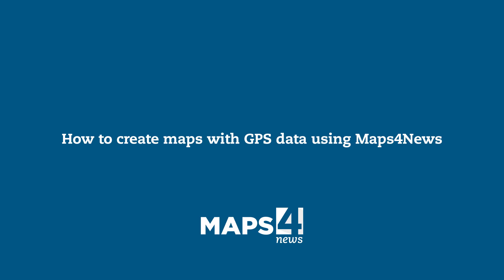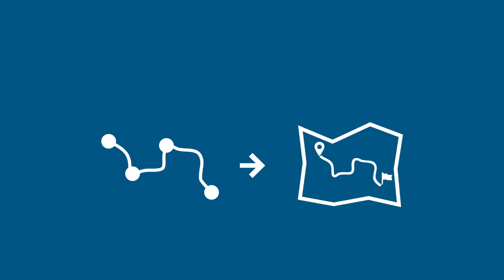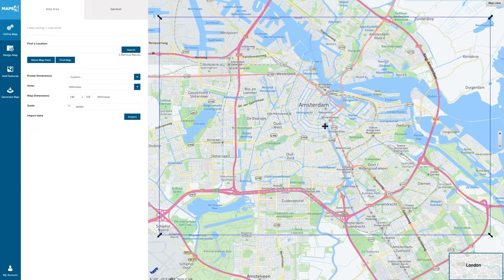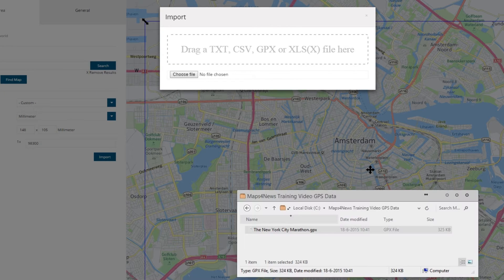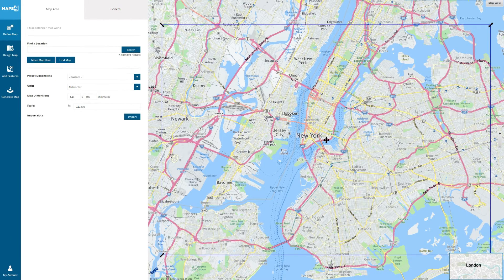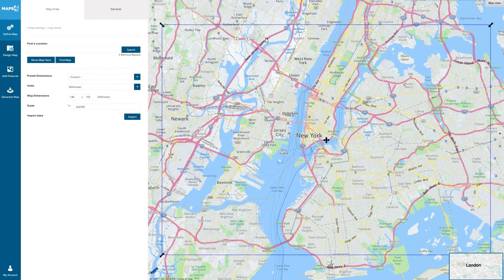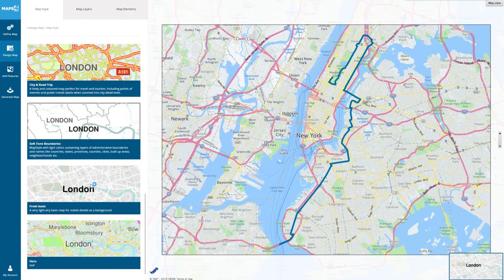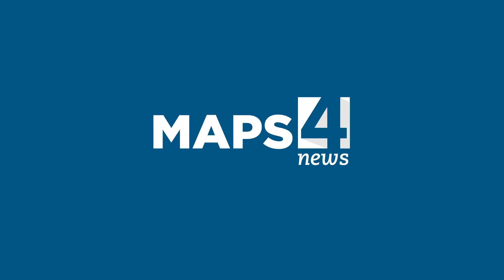Maps4News: Create a map with GPS location data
Check out this video and see how to create a map of your GPS data with Maps4News.